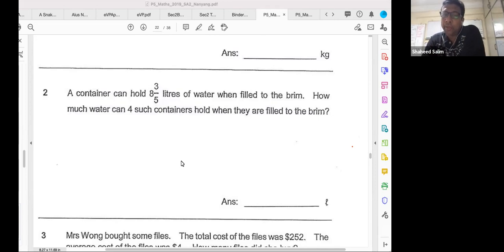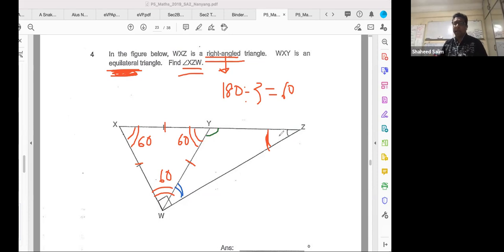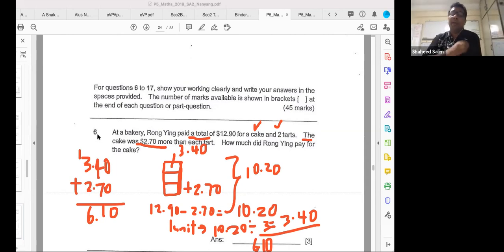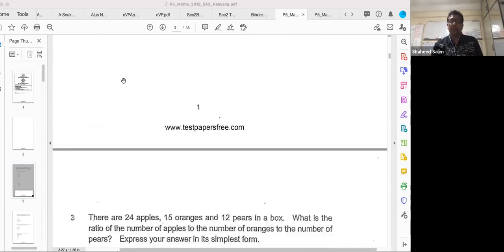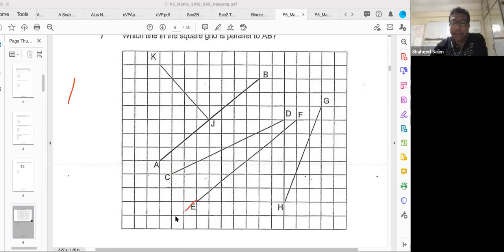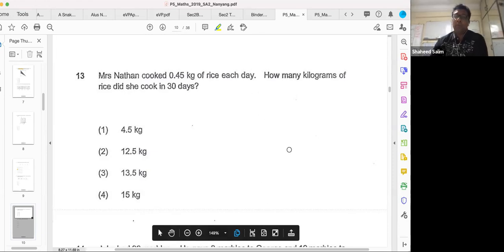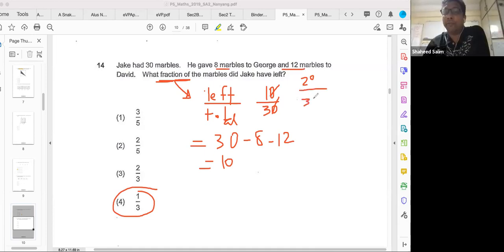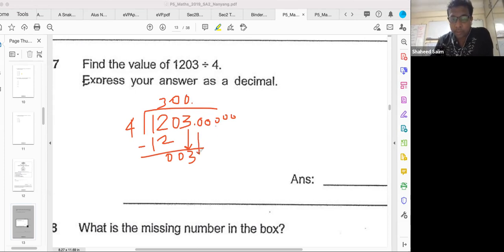17th August 2021 Primary 5 Class 2 CA2 Revision